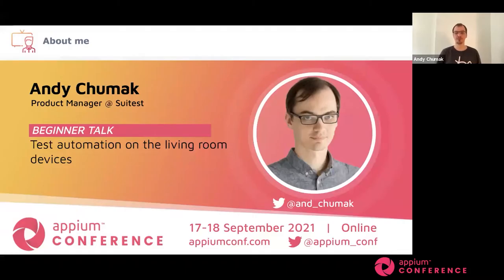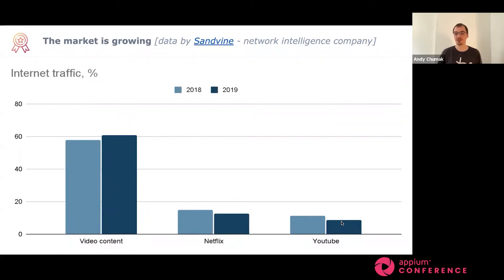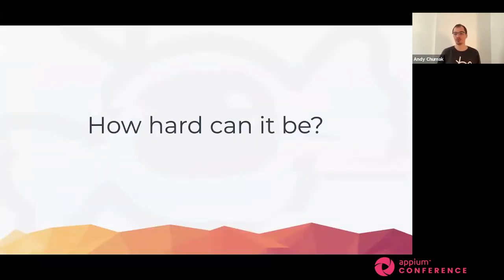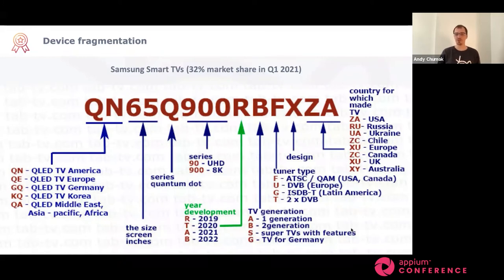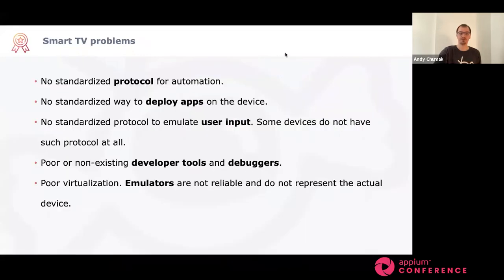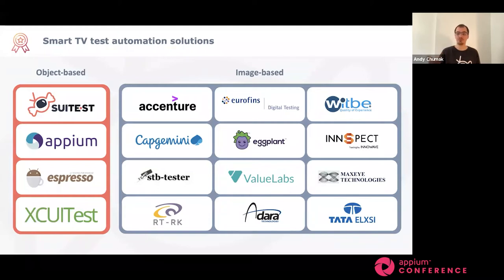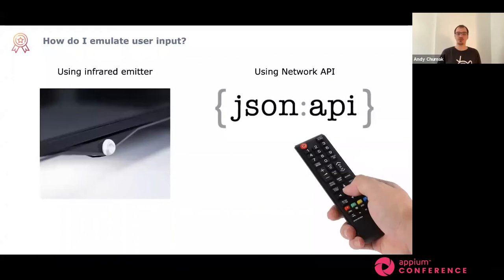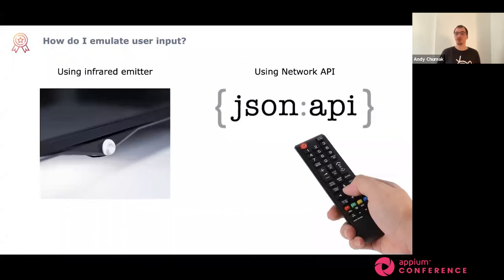Test automation on the living room devices by Andy Chumak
Have you noticed how many new streaming services have popped up over the last few years? Not only Netflix and HBO, but also Disney+, Apple TV and many more global and regional brands. The streaming / entertainment industry is booming, which means someone has to develop, test and deliver all those streaming applications for every device that is capable of video playback - from your mobile phone and desktop browser to Smart TVs, streaming sticks and set-top boxes. But how do you automate tests on all these exotic platforms?

In this talk you will learn which tools are currently there, what their strong and weak sides are, and how Appium 2.0 and its upcoming driver's ecosystem can change the rules for test automation on living room devices.